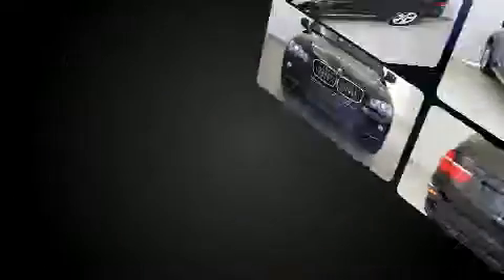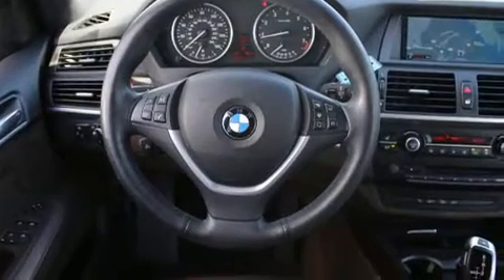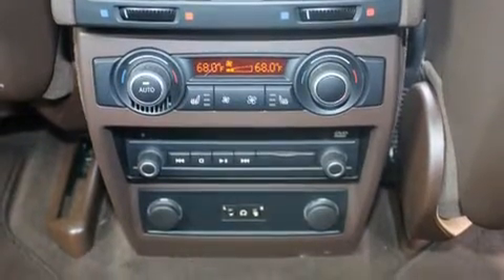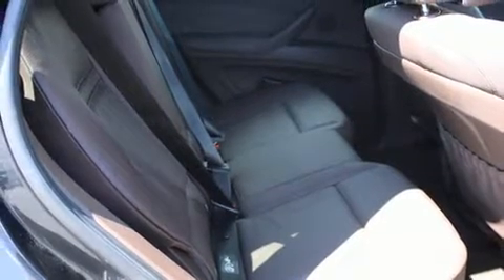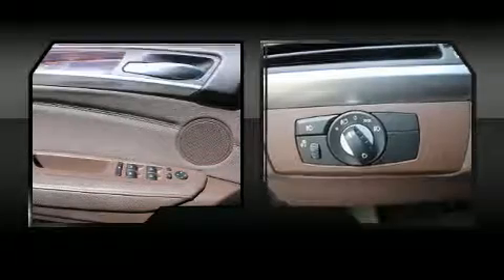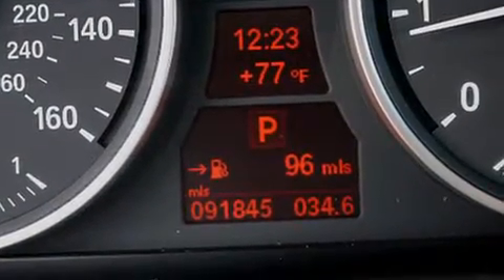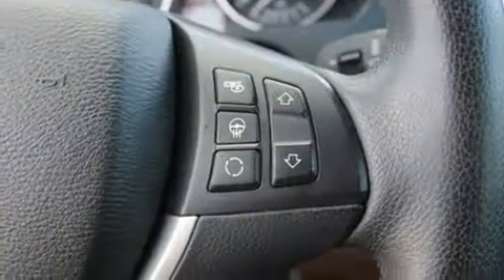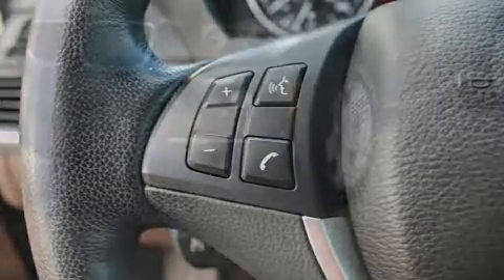2010 BMW X5 xDrive30i 3.0I in Annapolis, MD 21401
1107 West St.

Smooth gearshifts are achieved thanks to the 3 liter 6 cylinder engine, and for added security, dynamic Stability Control supplements the drivetrain. All wheel drive keeps this model firmly attached to the road surface. Top features include rain sensing wipers, adjustable headrests in all seating positions, power front seats, an outside temperature display, front bucket seats, tilt and telescoping steering wheel, power moon roof, and much more. Everything is where it ought to be, from the dashboard controls to the door locks and window controls. With high intensity discharge headlights illuminating your path, you'll always appreciate maximum visibility. BMW also prioritized safety and security with features such as: dual front impact airbags with occupant sensing airbag, head curtain airbags, traction control, anti-whiplash front head restraints, a panic alarm, and 4 wheel disc brakes with ABS. Brake assist technology provides extra pressure when applying the brakes. We pride ourselves on providing excellent customer service. Please don't hesitate to give us a call.